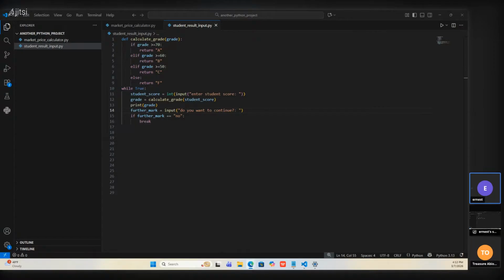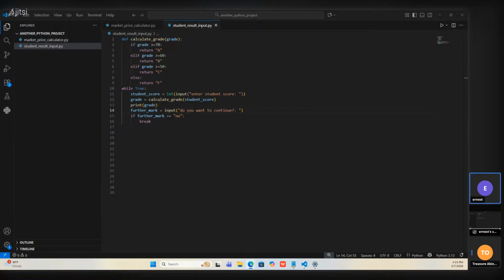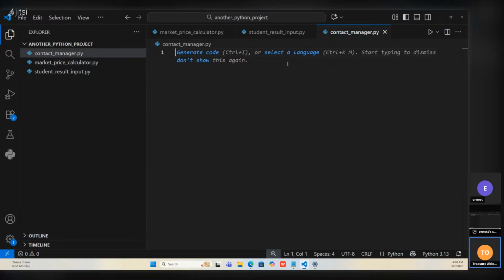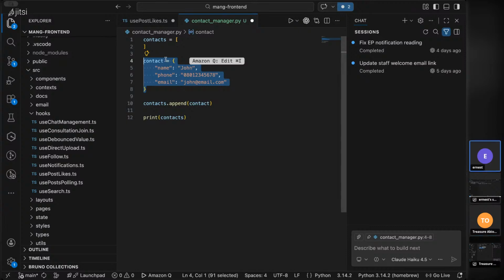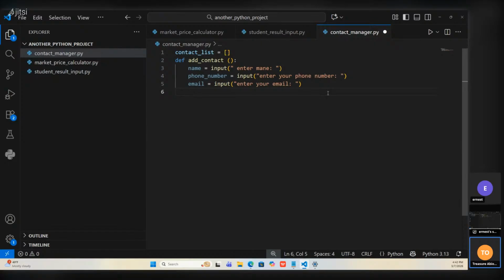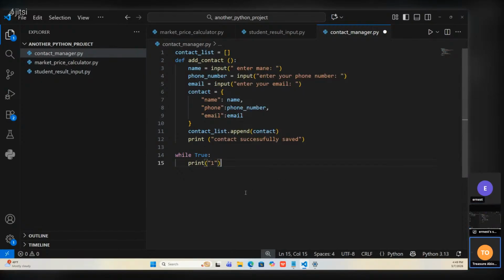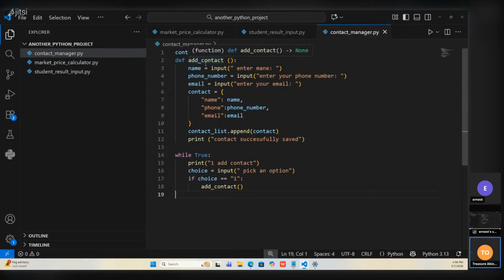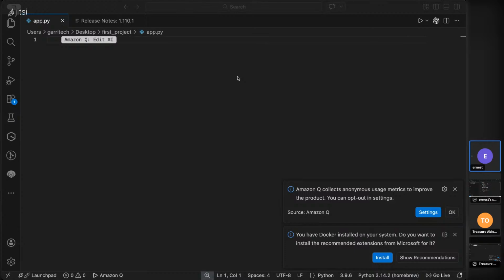SSCE Computer Past Question Live Review: Ace Your Exam with Expert Guidance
Join our live review session on YouTube as we dive into the past questions of SSCE Computer exam. Prepare yourself for success by gaining valuable insights, expert tips, and thorough explanations of key concepts. Our experienced instructors will guide you through the most important topics, helping you understand the exam format and improve your problem-solving skills. Don't miss this opportunity to boost your confidence and maximize your chances of scoring high in the SSCE Computer exam.

SSCE Computer
Past question review
Live review session
Exam preparation
Expert guidance
Exam tips
Problem-solving skills
Exam format
Score high
YouTube live session
Exam success
SSCE Computer exam